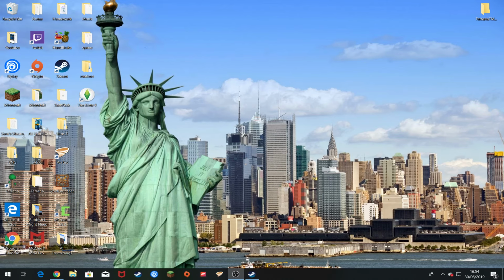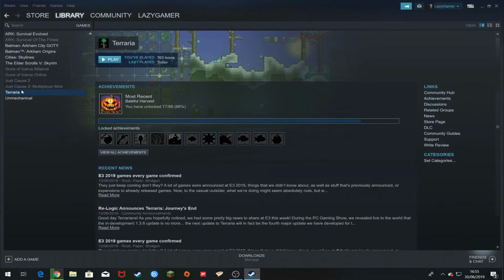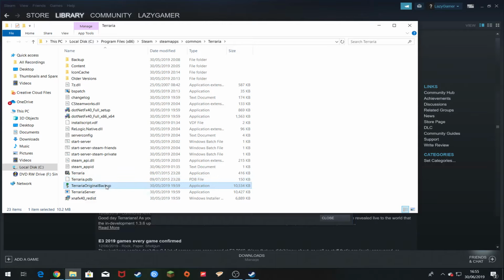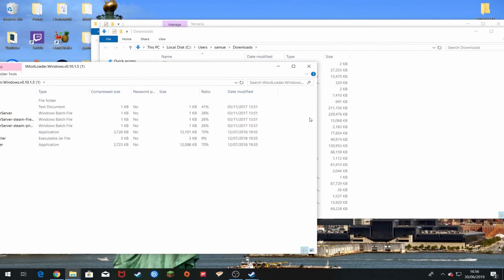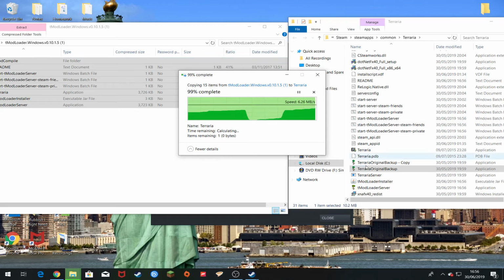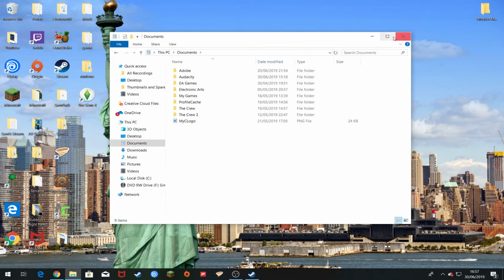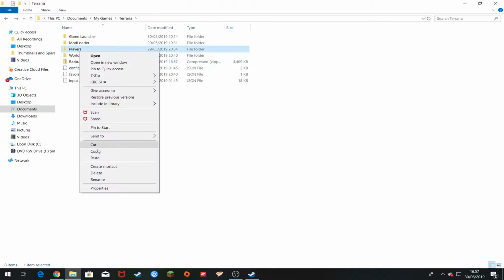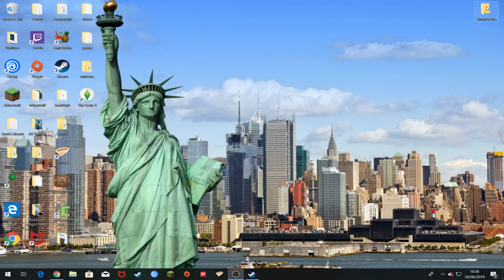How to install Tmodloader for Terraria 1.3.5 - UPDATED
A quick and easy updated tutorial of how to install tmodloader for 1.3.5 terraria. Hope you enjoy !!!